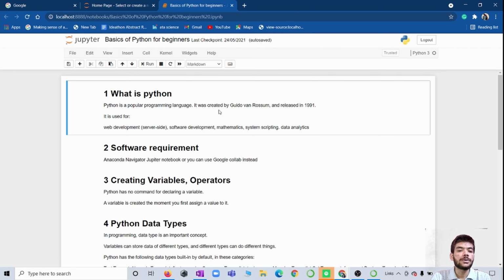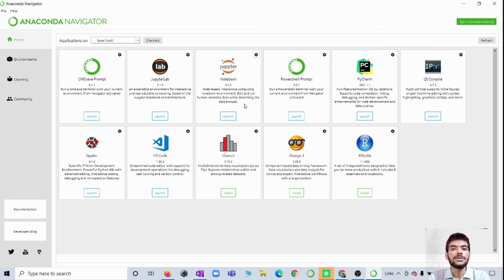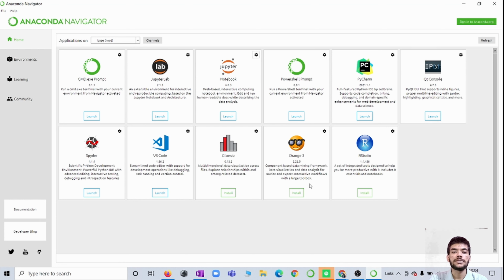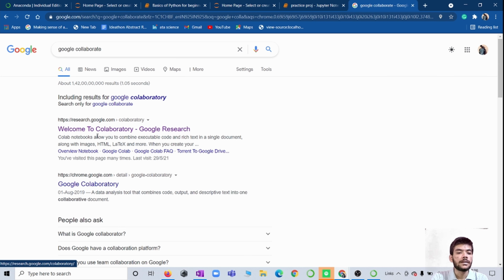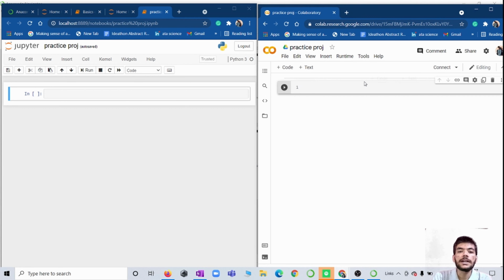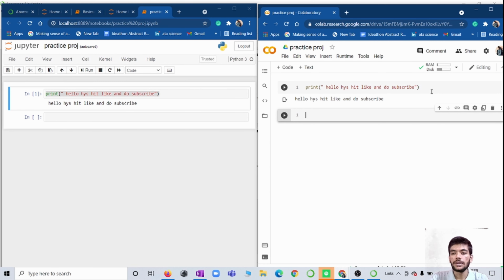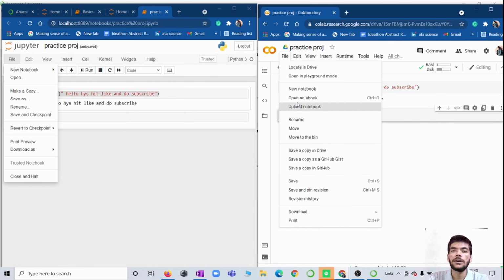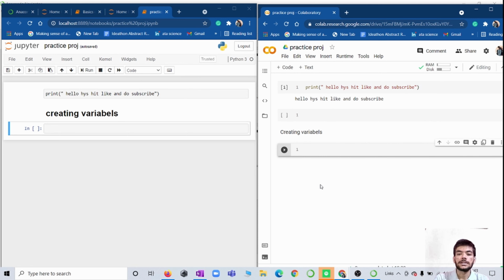Anaconda Navigator & Google colaboratory __Python for beginners series Part 1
Hello, guys, this is a completely new series on python for beginners this series is completely from scratch if you don't have any prerequisites about python no need to worry this series will clear all your basic concepts in python.

Conditional Statements in python While loop, For loop, If , Else, Elif Basics of python for beginner part 3

Creating Emojis, Calendar function, Generating OTP, & Date Time Basics of python for the beginner part 5

Google cloud fundamental Coursera complete assignment analysis